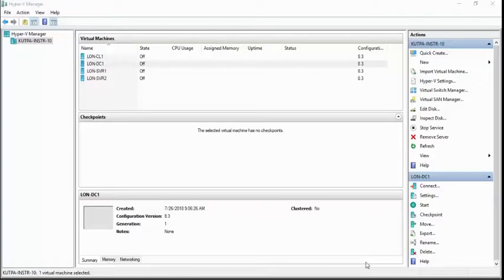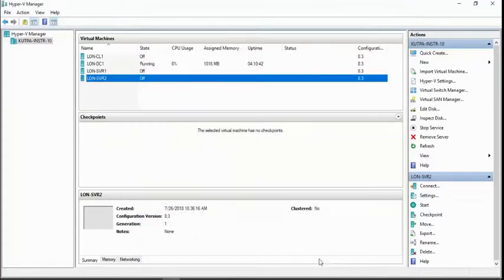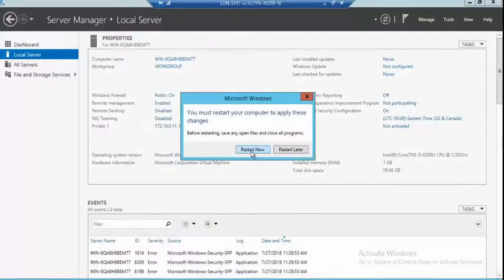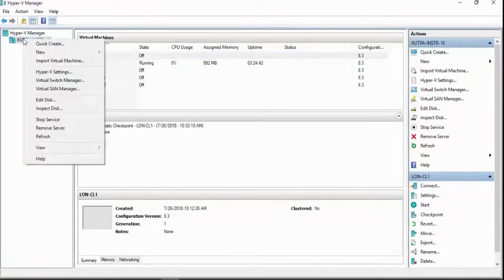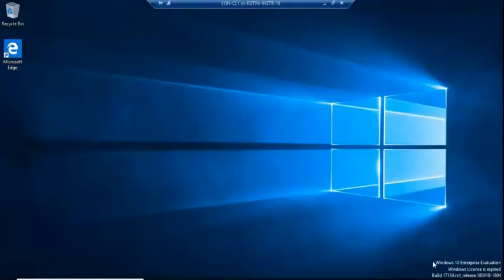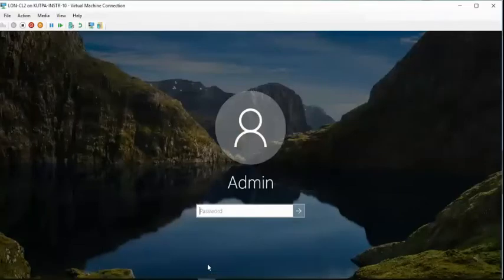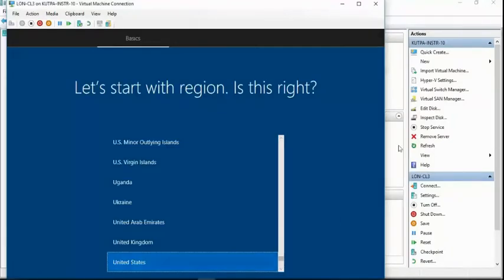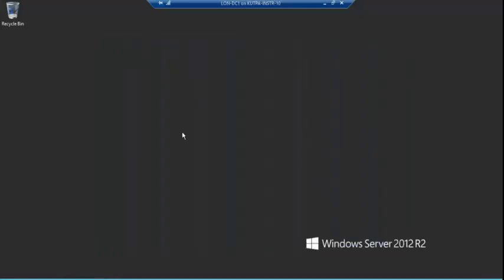Configuring Windows Devices 70 697 Lab Setup 3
Microsoft Official Academic Course. Configuring Windows Devices. Exam 70-697. This is a step-by-step walk-thru of the Lab Manual, including the Lab Setup using Hyper-V.  We will be working with 8 machines so if you want to follow along using virtual machines, you will need 32 GB of Ram.  There are 4 Server 2012 R2 Machines + 4 Windows 10 Enterprise Machines.